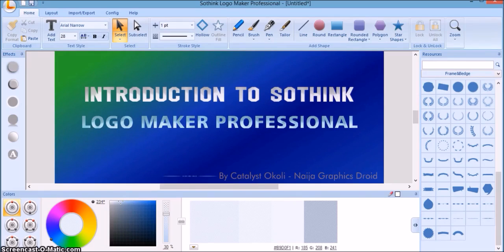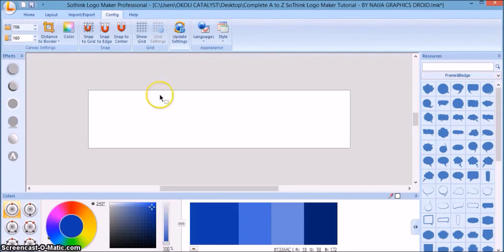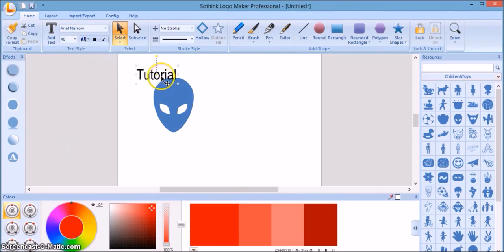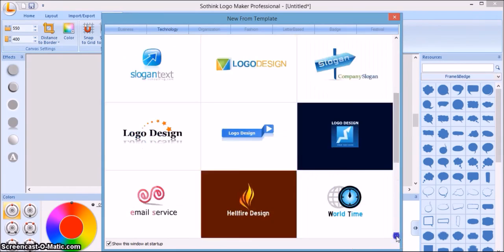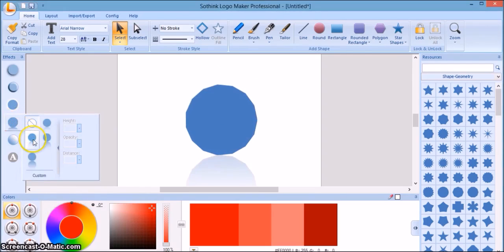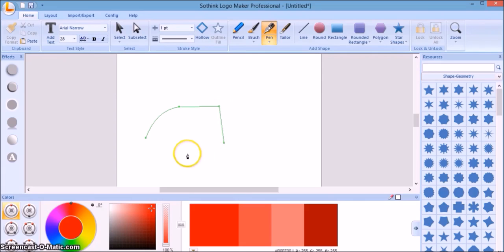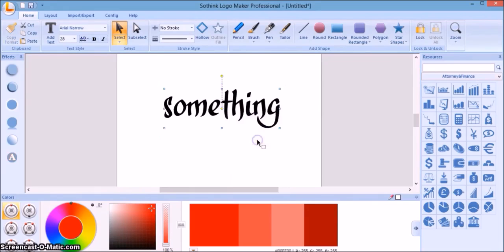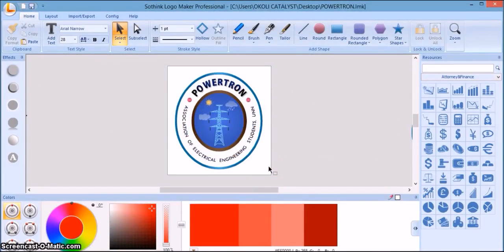SoThink Logo Maker Pro Tutorial: A Complete A To Z Beginners Guide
SoThink Logo Maker Professional, is the easiest Vector Graphics design software to learn!